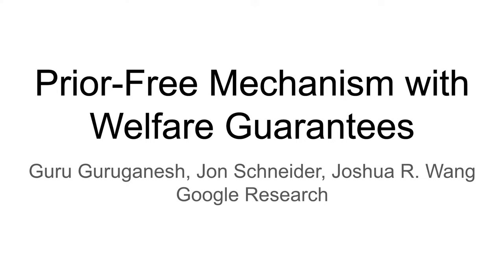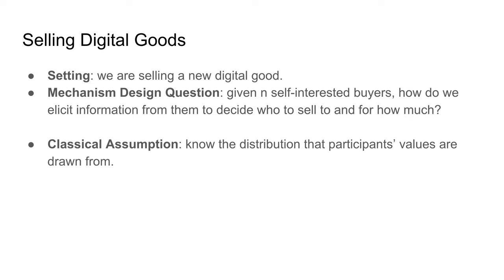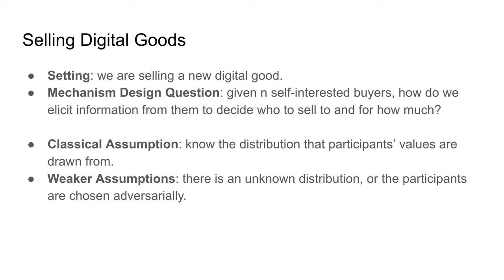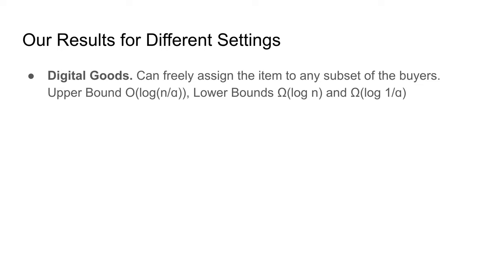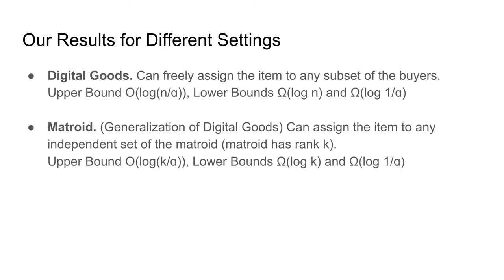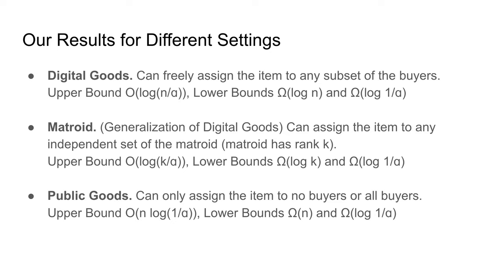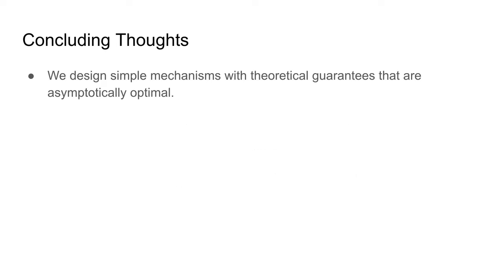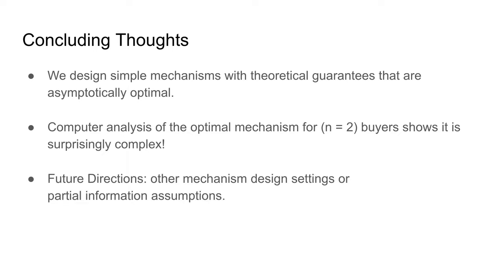[rfp1143] Prior-Free Mechanisms with Welfare Estimates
"Prior-Free Mechanisms with Welfare Estimates

Guru Guruganesh, Jon Schneider, Joshua Ruizhi Wang"